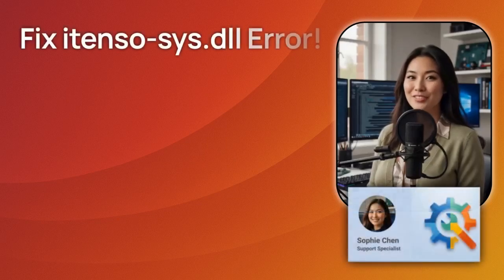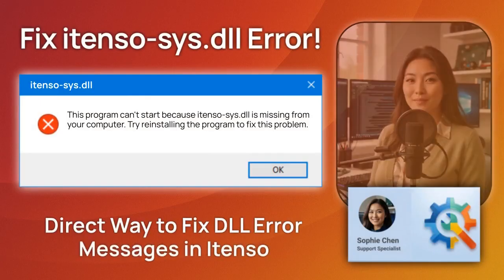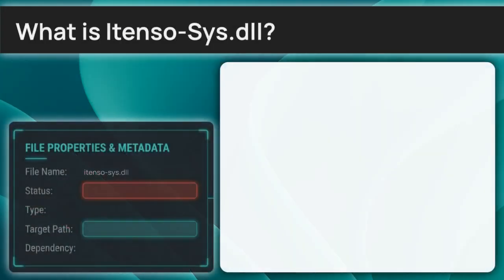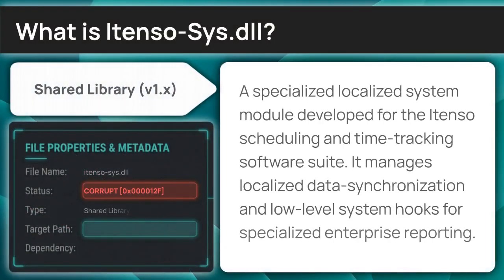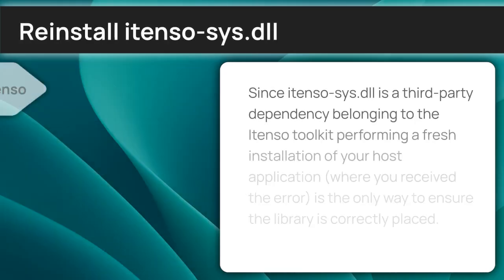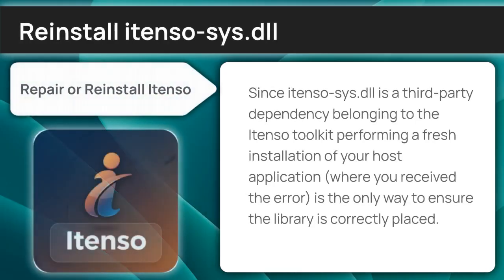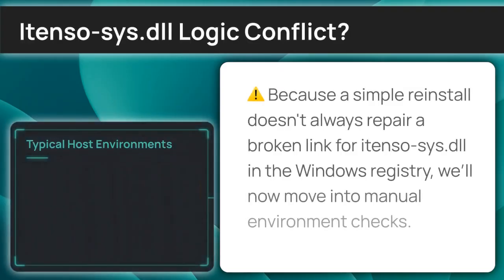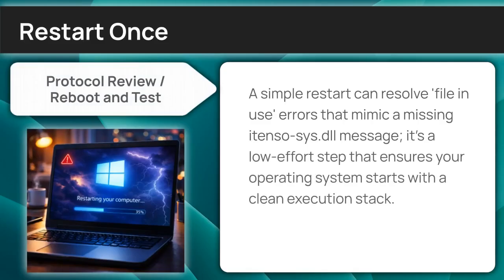Fix itenso-sys.dll Error!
Itenso-sys.dll: Direct Way to Fix DLL Error Messages in Itenso. 🛠️⚙️ You can explore a third-party cleanup utility at the following

What is Itenso-sys.dll? It’s a Dynamic Link Library used by Itenso to share code across multiple programs. Missing file errors are often related to incomplete installations, missing dependencies, or software compatibility issues.

What is Itenso-Sys.dll? A specialized localized system module developed for the Itenso scheduling and time-tracking software suite. It manages localized data-synchronization and low-level system hooks for specialized enterprise reporting.

Within the Itenso environment, Itenso-sys.dll operates as a Software Utility Library DLL using the Shared Library protocol. I’ll guide you through straightforward troubleshooting steps to help address the problem.

▶ Key points in this video:

- Review the itenso-sys.dll documentation
- Choosing reliable download sources
- Resolving missing itenso-sys.dll dependency files

Timestamps:

00:00 - How to Fix itenso-sys.dll Error on Windows PC (Step-by-Step)
00:17 - What Is itenso-sys.dll File Location and Purpose
00:38 - Reinstall itenso-sys.dll File Step-by-Step (No Virus)
00:58 - Reboot Windows 10/11 After Reinstalling itenso-sys.dll
01:17 - Fix itenso-sys.dll Error by Repairing Performance Counters
01:51 - Avoid Installing Infected itenso-sys.dll Files